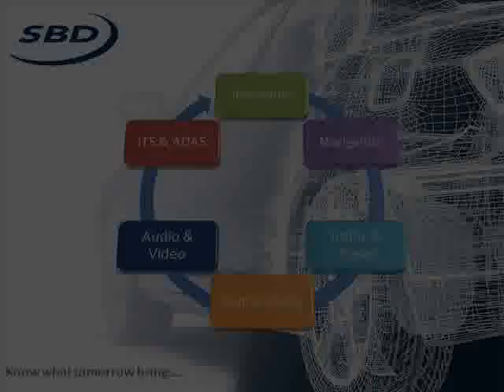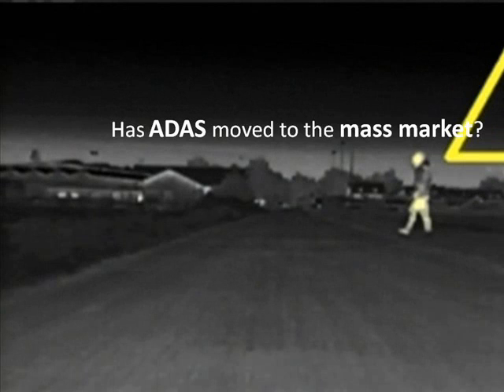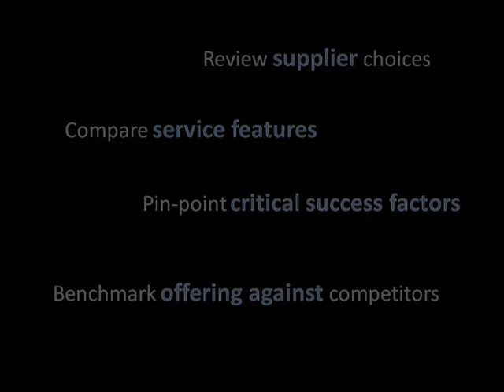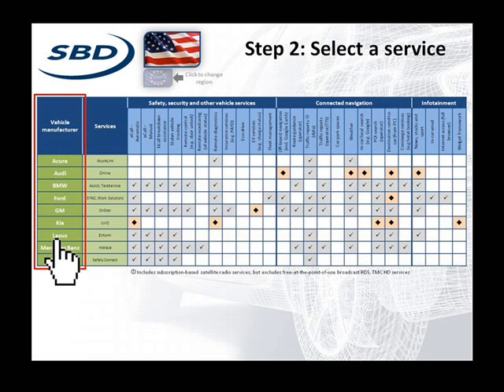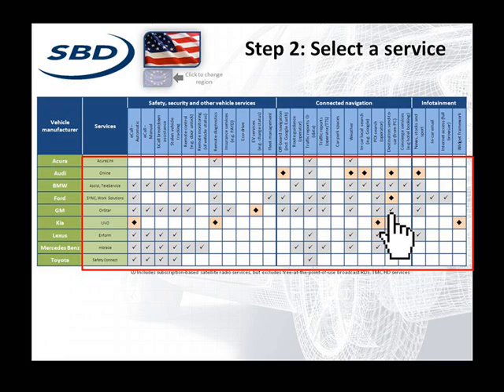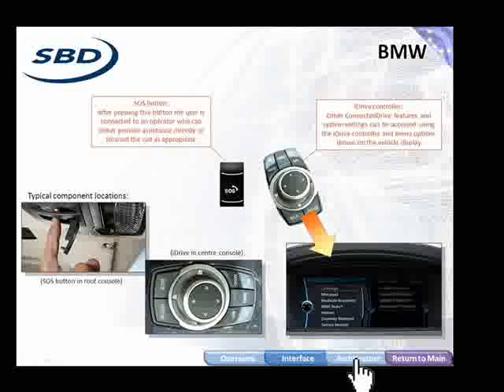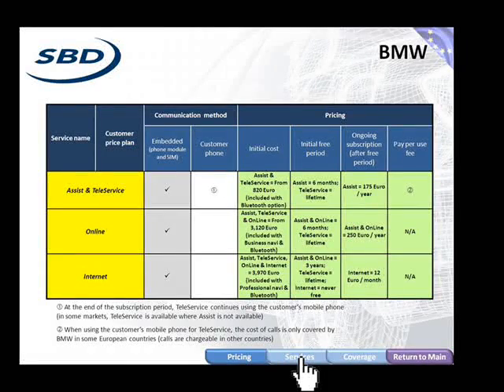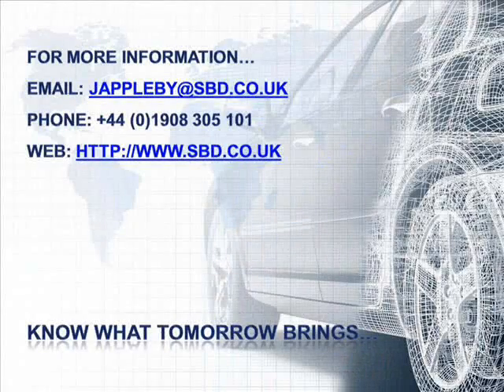Complete guide to telematics services in Europe and the USA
SBD's Complete Guide to Telematics in Europe and the USA has an intuitive user interface which allows a considerable amount of market and technical information to be included within a single document, whilst ensuring that the data is still easy to access, search and extract.

The unique format allows users to rapidly switch between top-level market overviews and the detailed structure of individual services by simply clicking on the relevant manufacturer name or the specific service of interest.